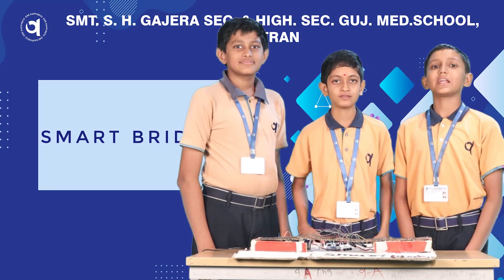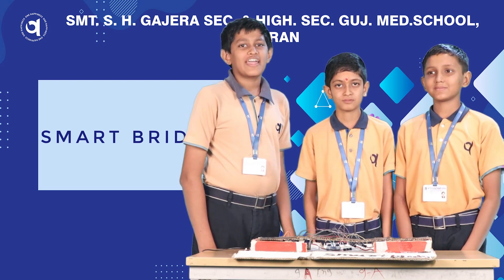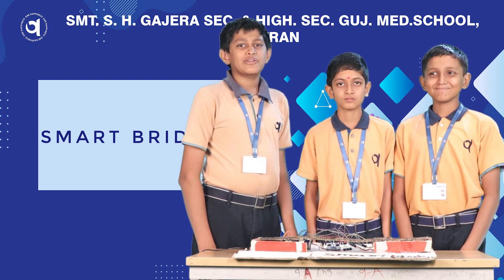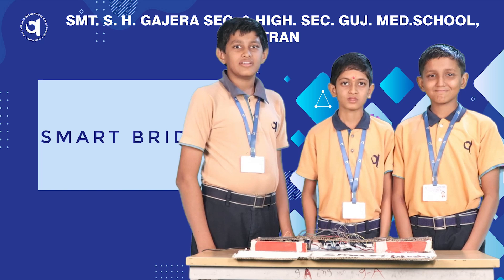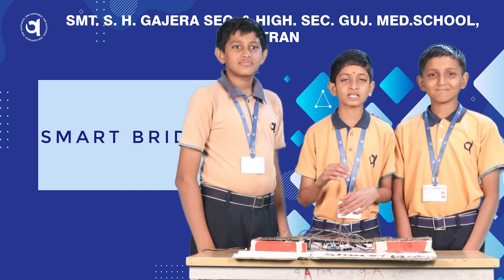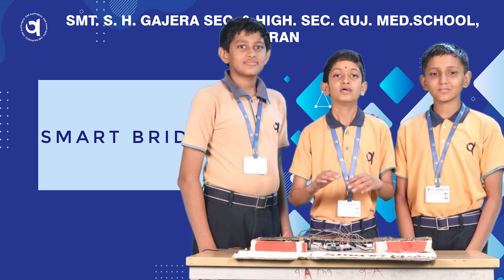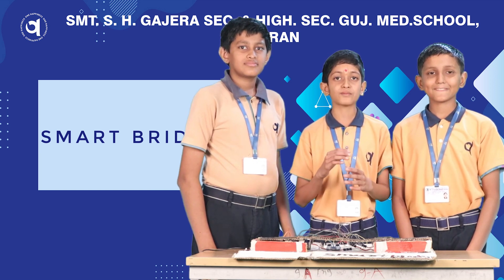Smart Bridge | Atal Tinkering Lab | Gajera Vidyabhavan | Utran | Surat